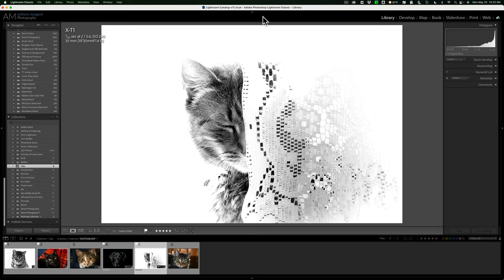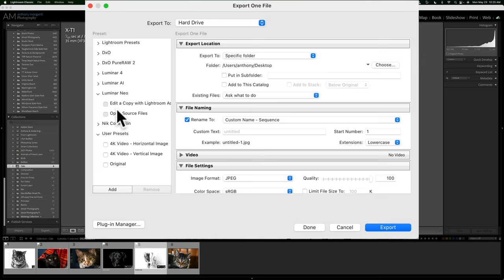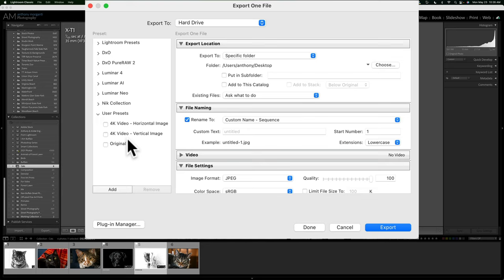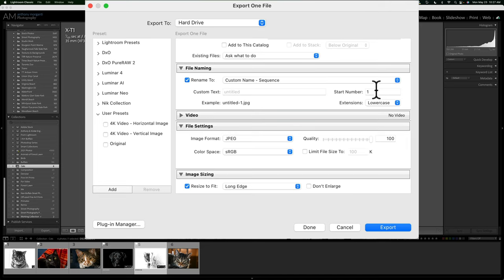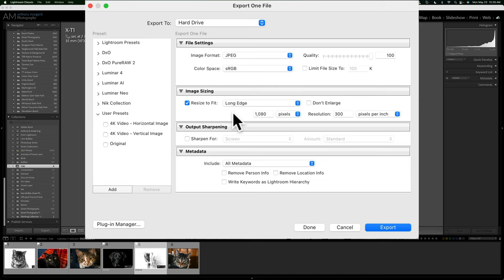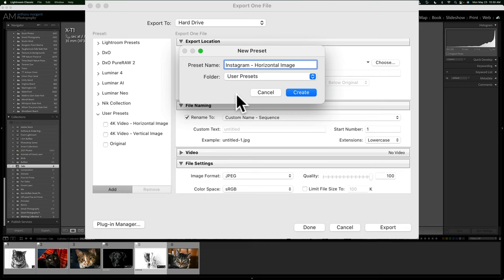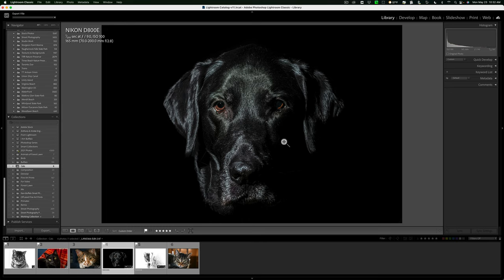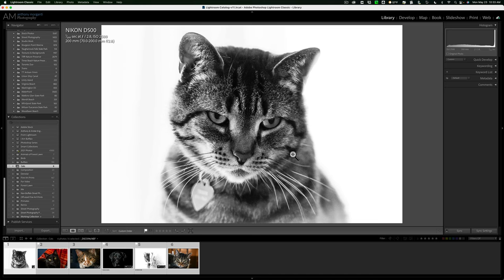SAVE TIME When EXPORTING From LIGHTROOM!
In this tutorial, I demo and explain how to create an export preset in Lightroom Classic.

Tripods & Ballheads

Memory Cards